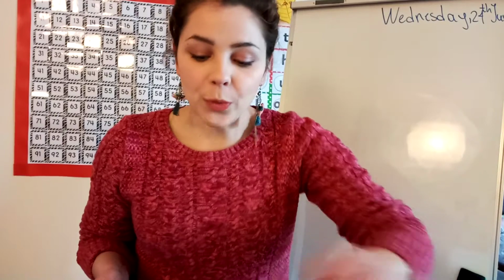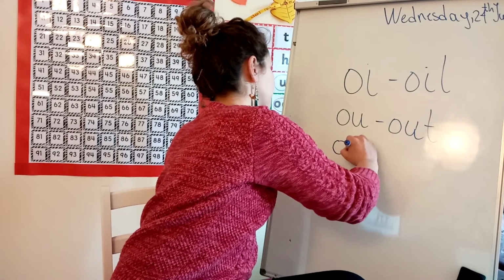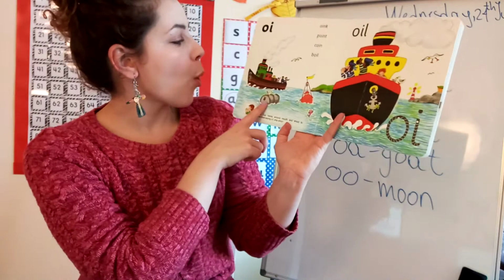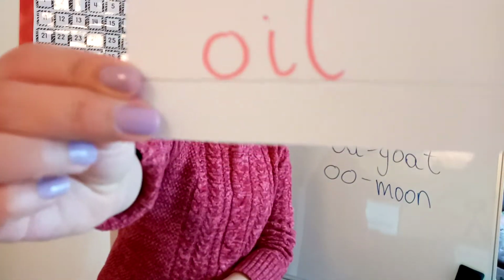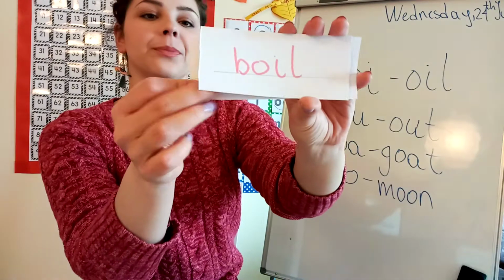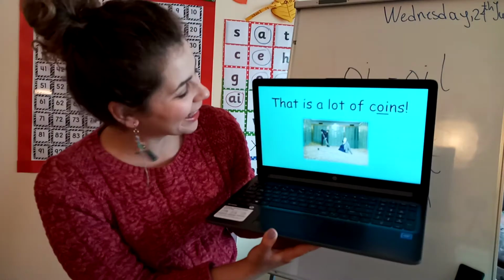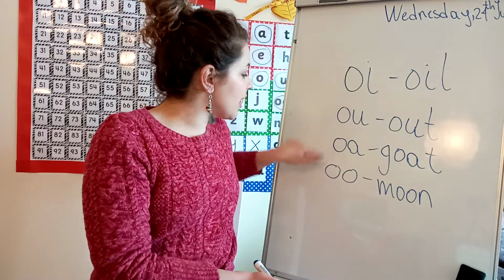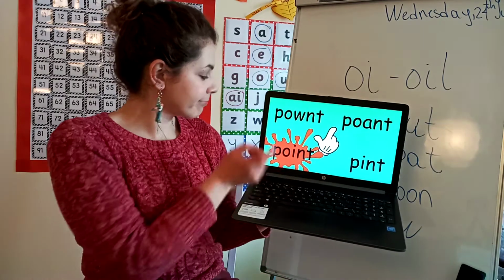Y1 Ms. Ivana 24/06 English (1/1)